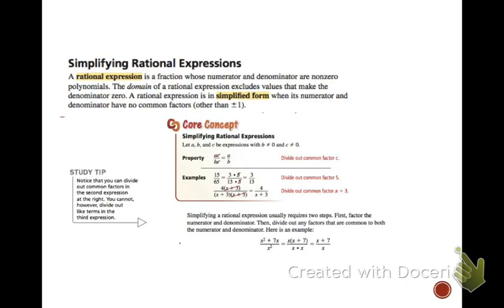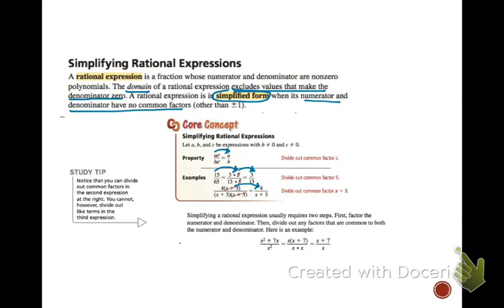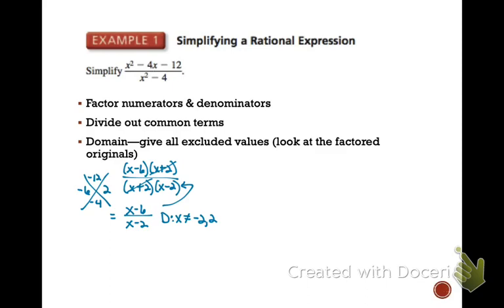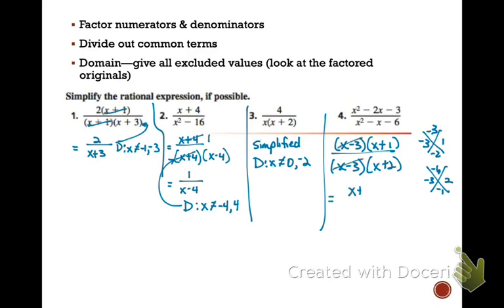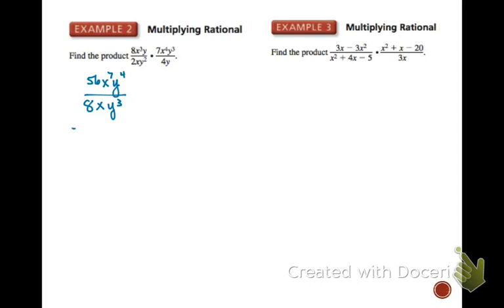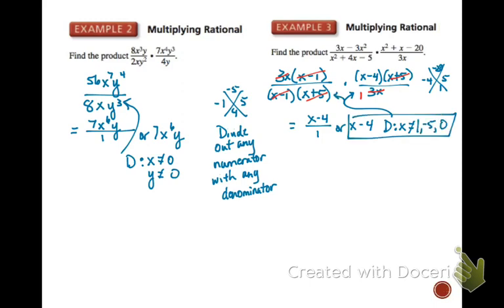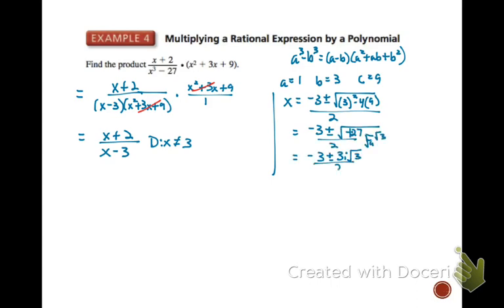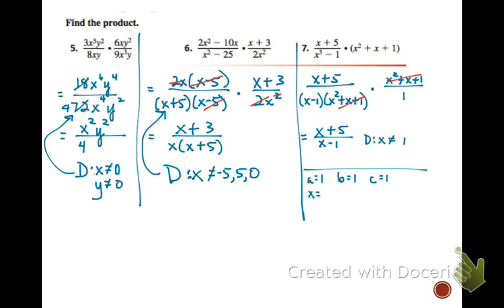ADV Alg2 C39 Simplify & Multiply Rationals